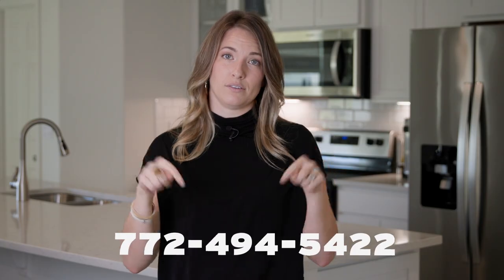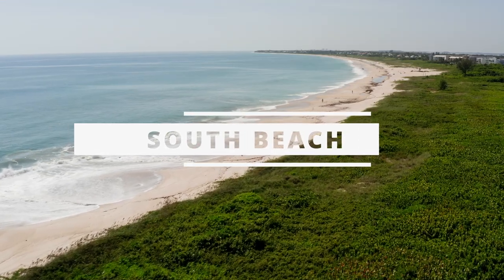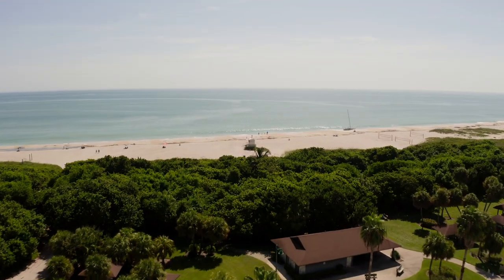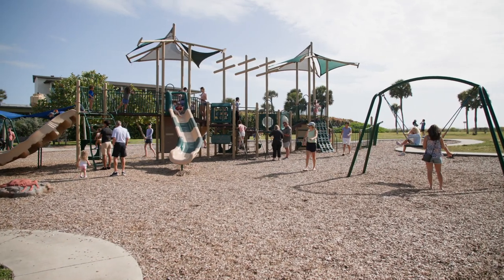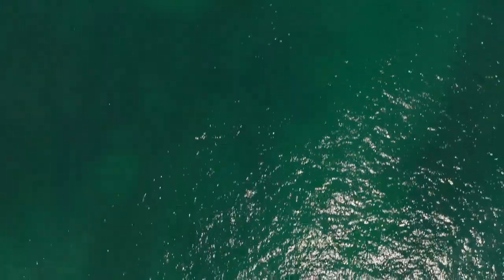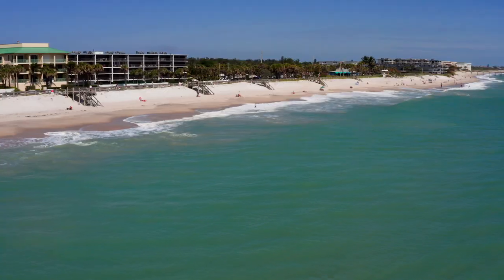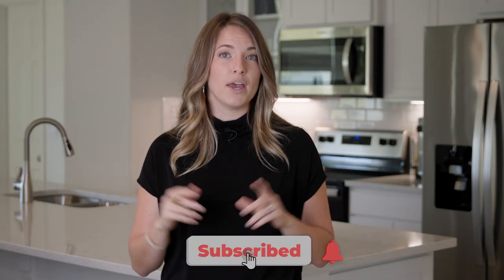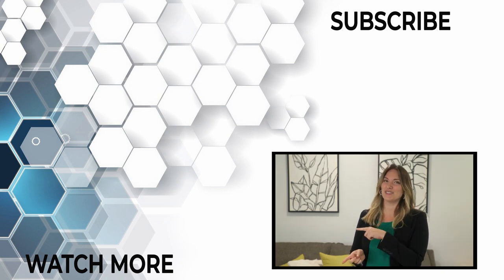Vero Beach Florida: A Tour of the Best Beaches!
I'm sharing with you my FAVORITE beaches to visit in Vero Beach, Fl... what you need to know when making a decision on where to spend your next oceanside outing! From beachside amenities, proximity to eateries, the layout of the beach itself, and some highlights of why I think they are so appealing.

I am a resident of Vero Beach and spend time next to the ocean often. I actually moved here so I could go to the beach whenever I wanted!

If you're someone who is moving to Vero Beach Florida, and surrounding areas, we are known as the area experts and could make that transition easier for you!

Rachael Carroll & The Carroll Home Team | eXp Realty
Realtor | Director of Operations